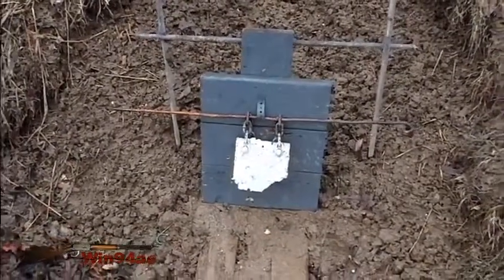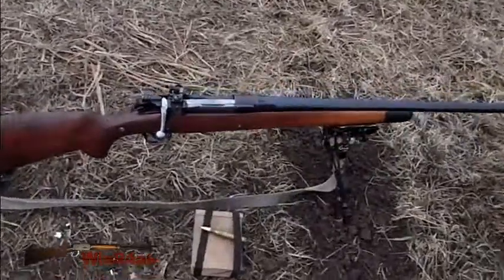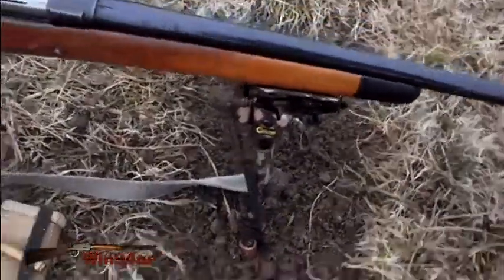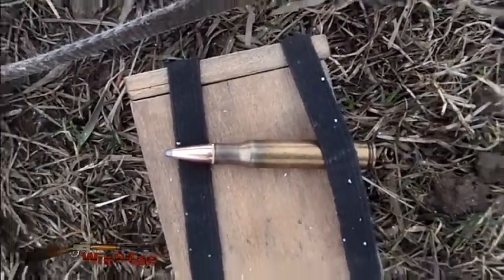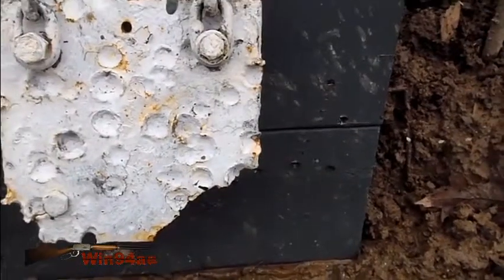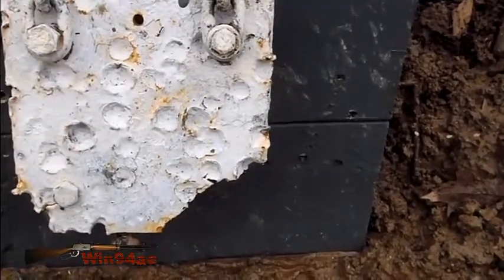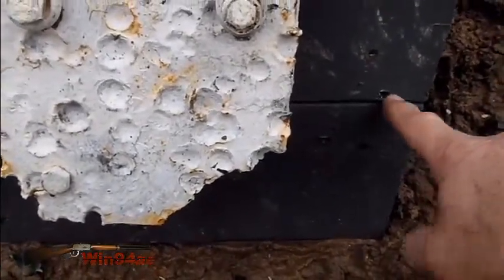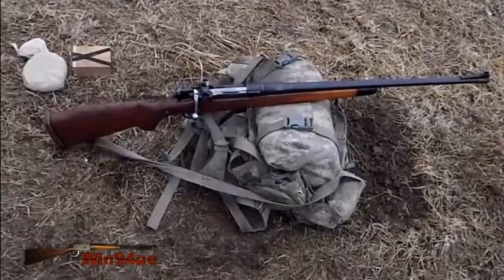This Bipod is Going Back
The bipod is absolutely worthless. The apparatus to tighten it to the stock is not adequate; I assume that is why I have a windage-wise POI shift periodically. I could tie a pillow to the stock, and it would work better than this bipod.

In this video,... I take 1 shot with the bipod, then after seeing it hit 6 inches right, I remove the bipod and re-zero the rifle.
Here are the previous bipod videos.

Didn't look promising, and just as bad on the Howa.

I thought I might have figured it out. No dice.

I tried to figure out an inconsistency, The studs weren't grabbing the swivel stud properly at the angle the tightening screw assumed. It's position moved each shot.

There was a POI deviation due to the bipod not mounting to the stock sufficiently tight enough.

I thought it would be quicker, more convenient; but since it can't keep a consistent POI, it is worthless.

We don't need no stinking bipods!